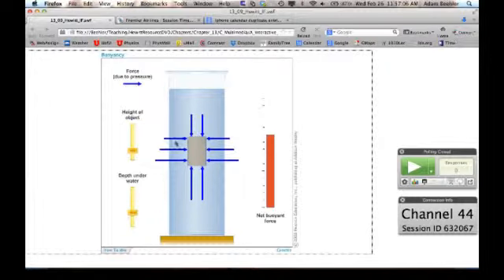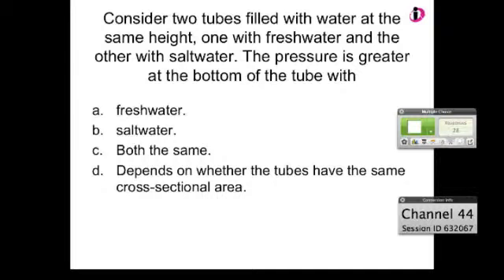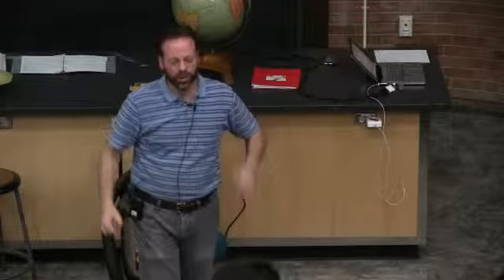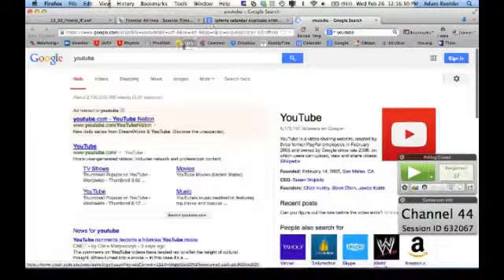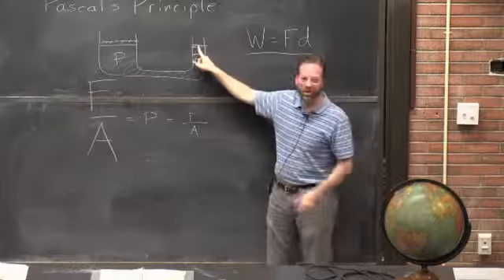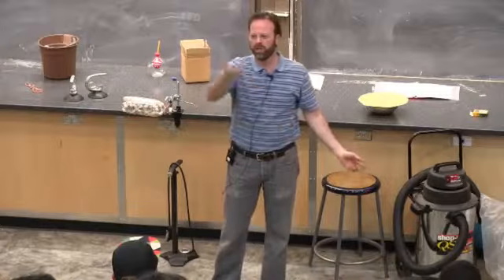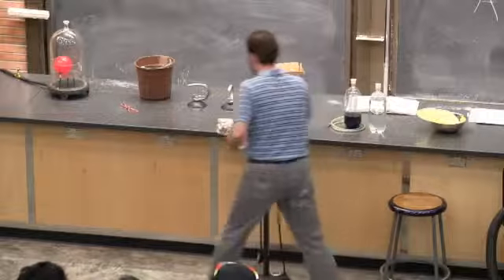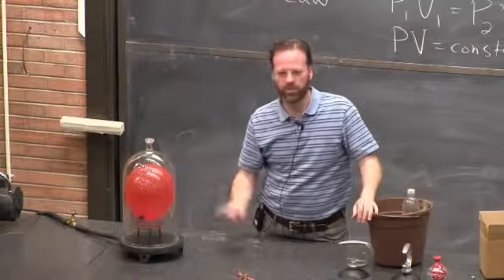The Way Things Work: Feb. 26, 2014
liquids, gases, fluids, pressure, force, area, density, mass, volume, Pascal's principle, sinking, floating, buoyant force, atmospheric pressure, Boyle's law